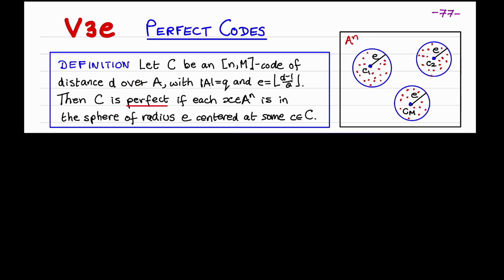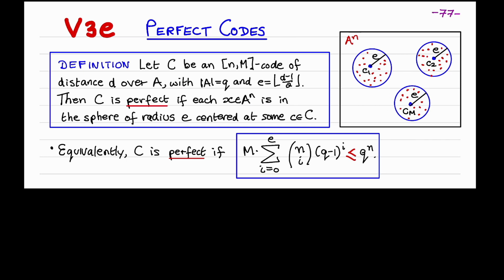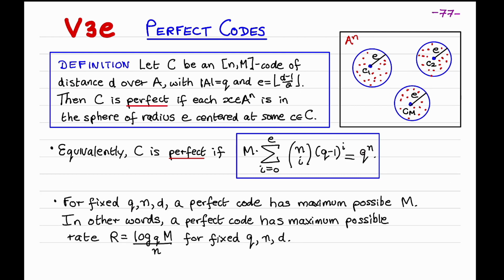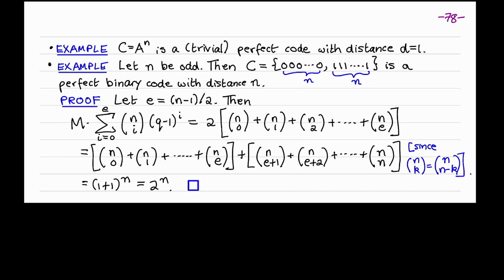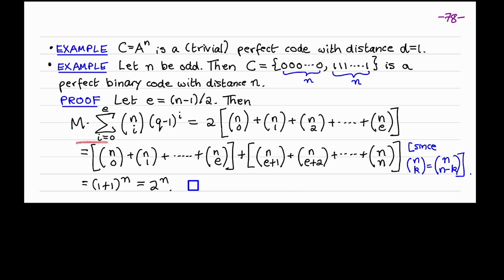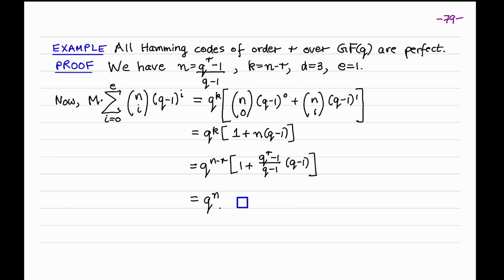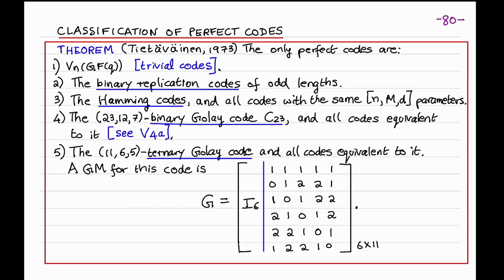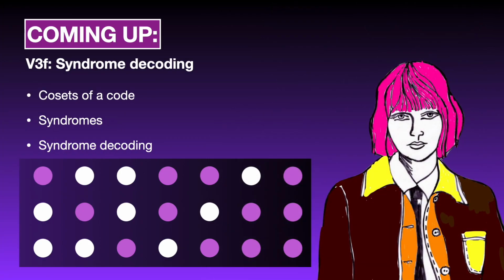V3e: Perfect codes (Error-Correcting Codes)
Topics covered: perfect codes, classification of perfect codes, binary Golay code, ternary Golay code.

Slides
00:00 Introduction
00:45 Slide 77: Definition of a perfect code
03:21 Slide 78: Example of perfect codes
06:05 Slide 79: The Hamming codes are perfect
07:24 Slide 80: Classification of perfect codes
08:39 Coming Up